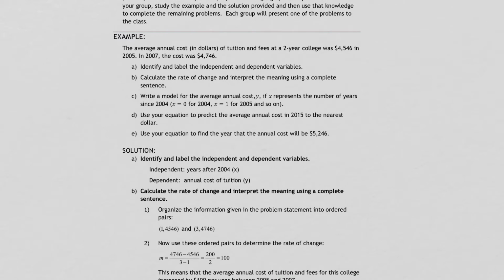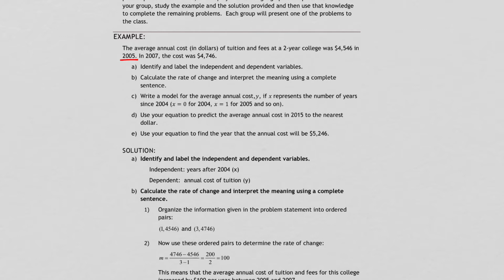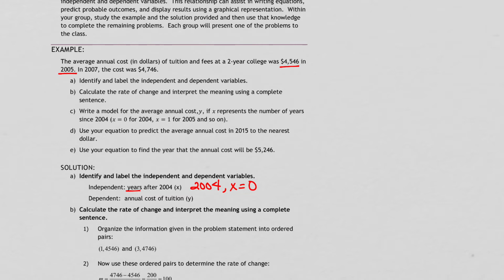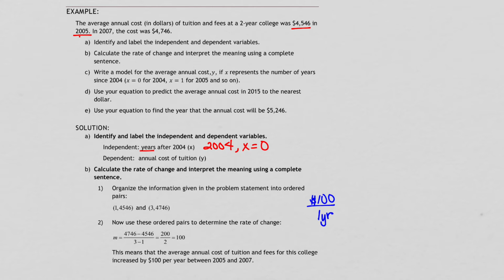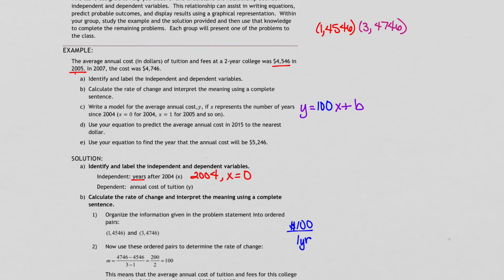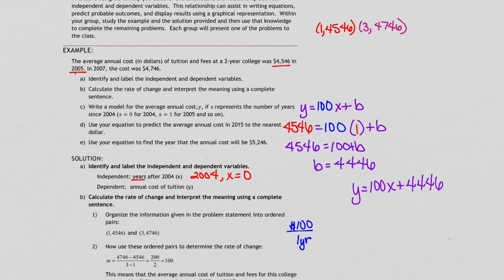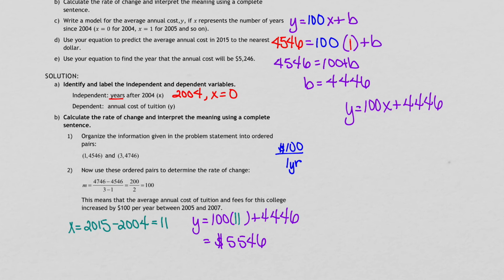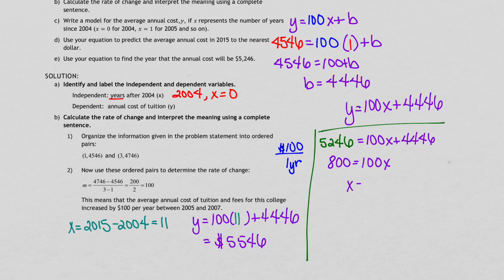Modeling Linear Equation